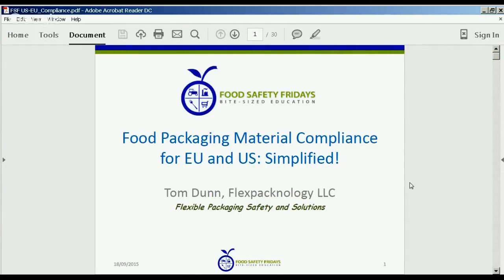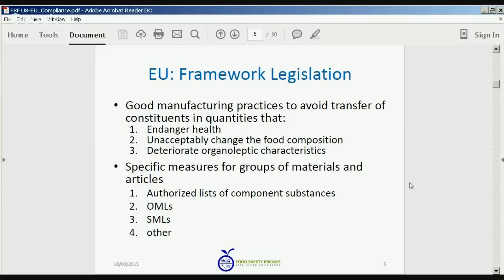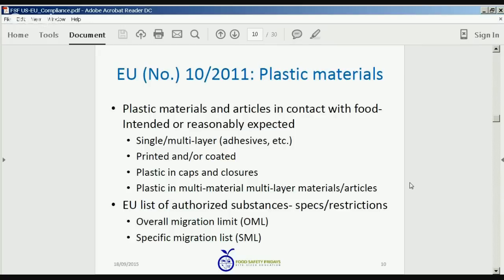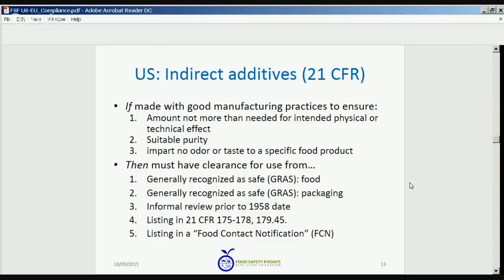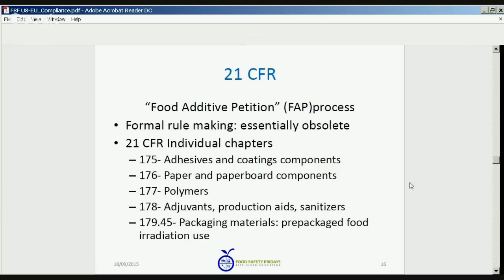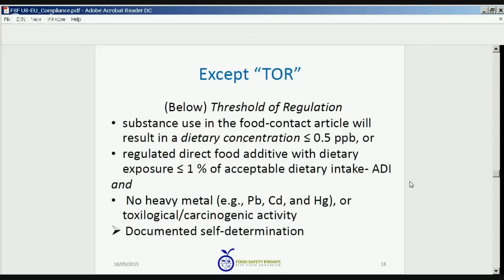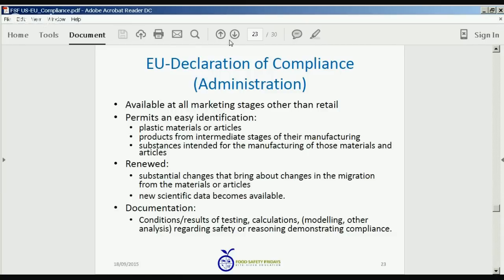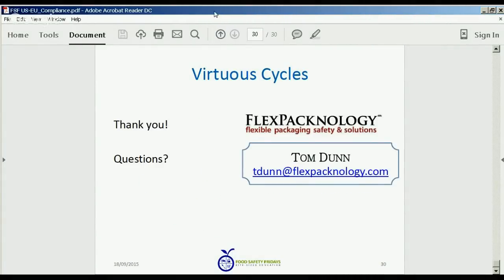Food Packaging Material Compliance Simplified for EU and US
The evolution of European Union food packaging material legislation has been the source of much confusion in the United States. While procedural details differ, the substance of legal requirements in the two large consumer markets has much in common. This webinar summarizes similarities and differences between the two systems and suggests how compliance for one can document fulfillment of the other.

Download the Presentation Slides and Certificate of Attendance from the IFSQN